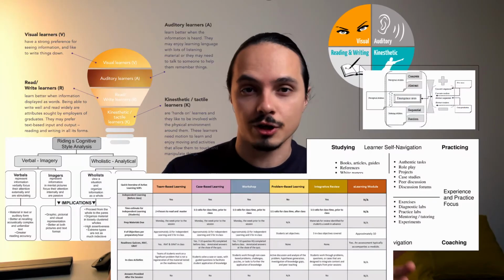2 Biggest Lessons from Learning Styles Theory | It's Not About Your Learning Style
Learning styles theory has been debunked as a myth - yet there are lessons we can derive and apply to our studies. It's not about your style, but whether or not you are designing your learning routine properly.

Intro: 00:00 - 00:09
The Premise of All Learning Styles Theories: 00:10 - 00:21
Problems with Learning Styles Theory: 00:22 - 00:54
Gaining a New Perspective on Learning Style Theories 00:55 - : 01:24
First biggest lesson about learning styles: 01:25 - 02:37
Second biggest lesson about learning styles: 02:38 - 03:54
How learning styles can ACTUALLY benefit you: 03:55 - 04:11
Final words: 04:12 - 04:38

Relevant Research:
Learning Styles: Concepts & Evidence

Amazing Broll from the following artists:
- cottonbro from Pexels
- Ricardo Esquivel  from Pexels
- Pavel Danilyuk  from Pexels
- Yaroslav Shuraev  from Pexels
- Luna Lovegood  from Pexels
- Nikhil D Souza  from Pexels
- Taryn Elliott  from Pexels